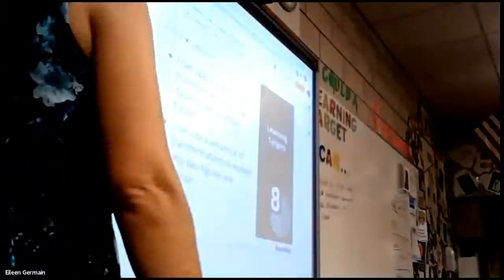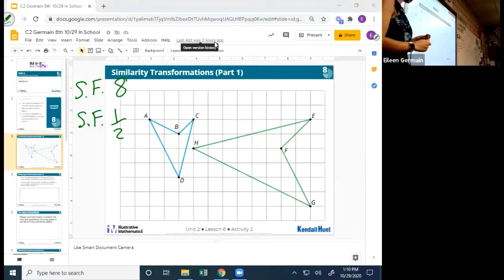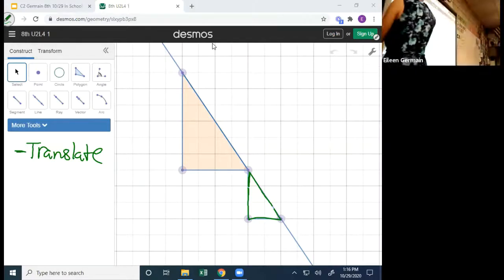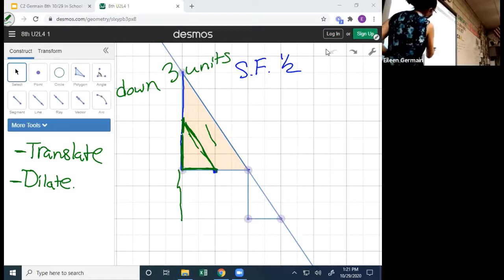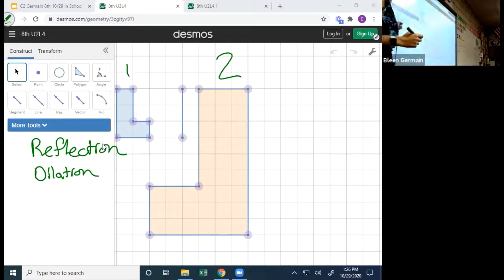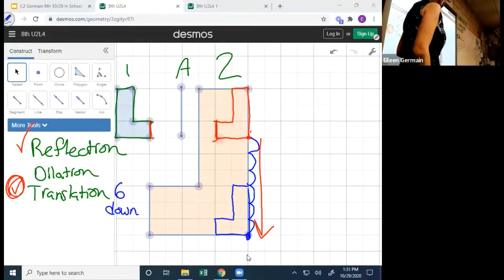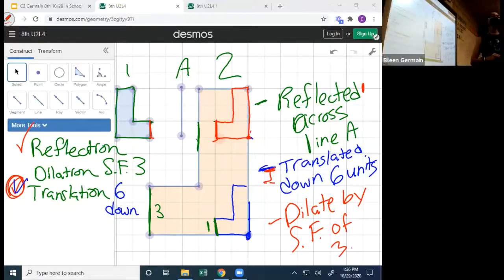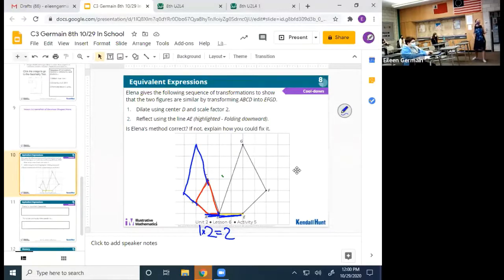Pathways Lesson 10/29